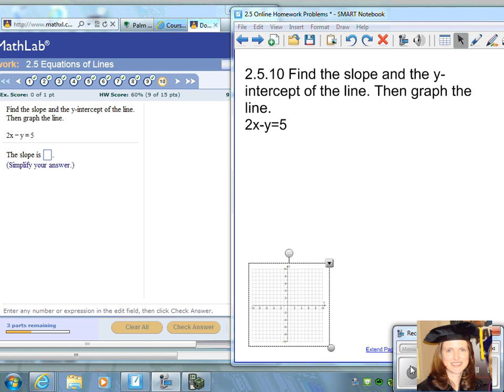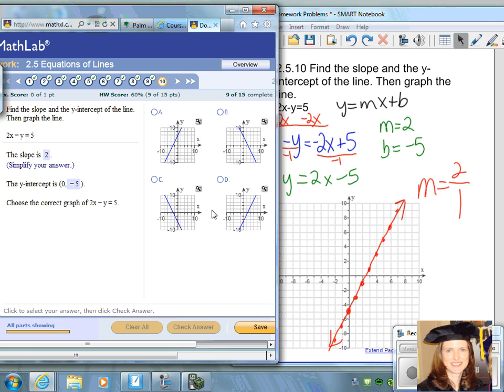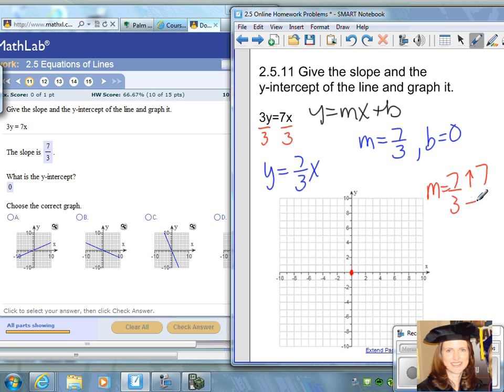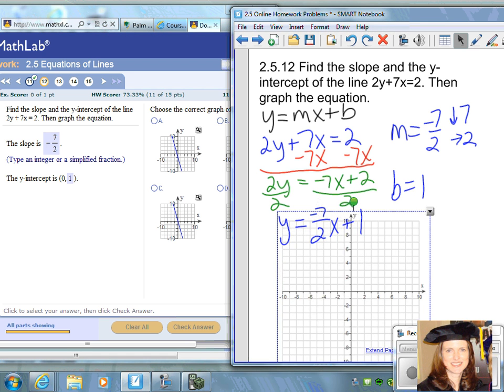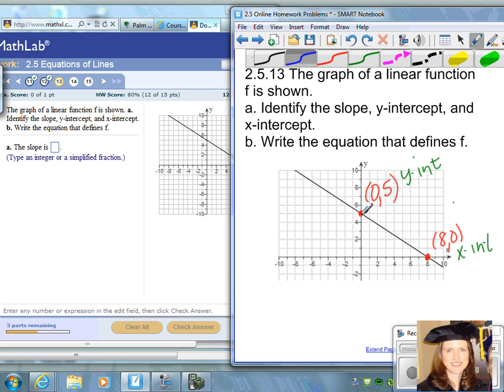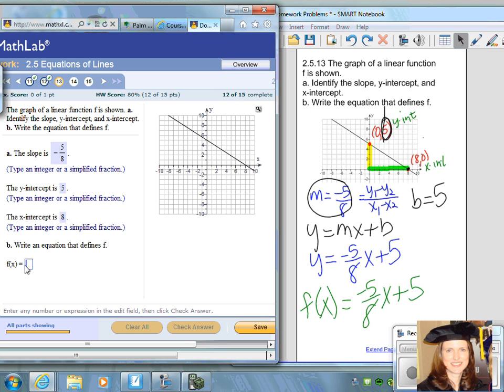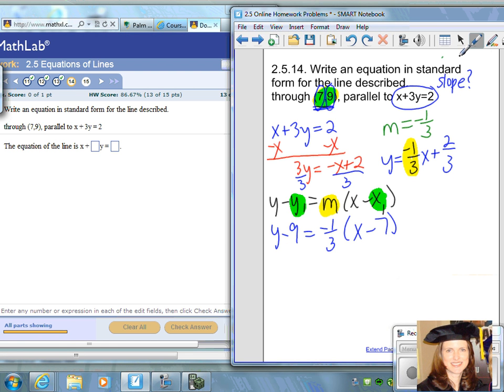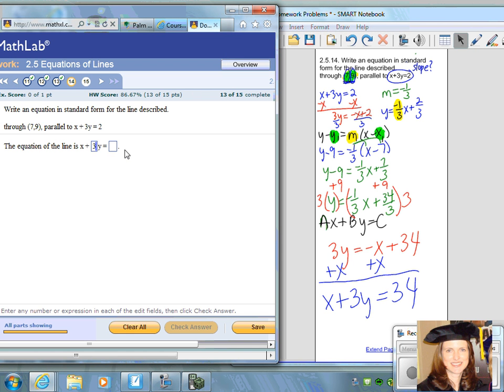Video 2 5 Prob 10 14